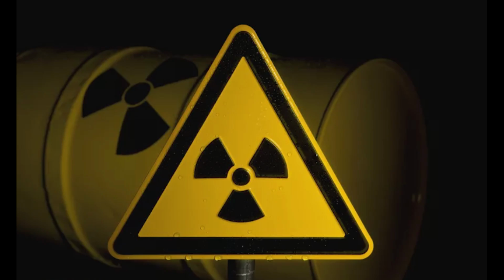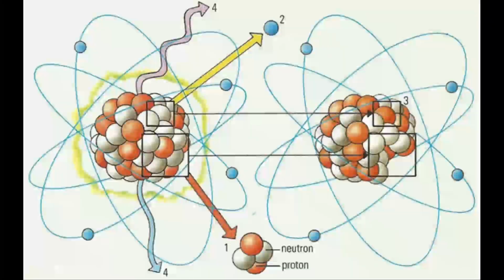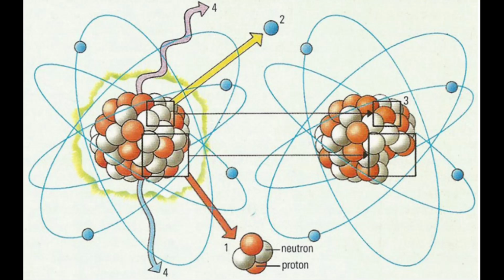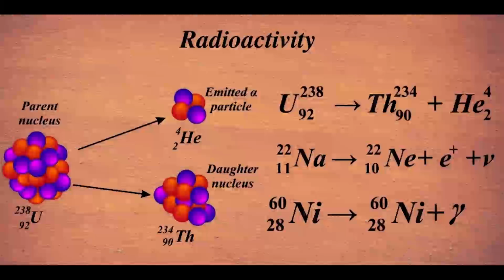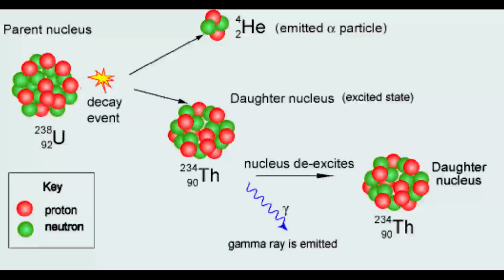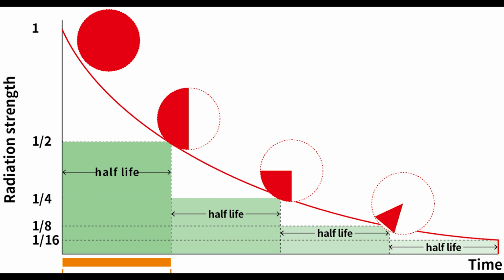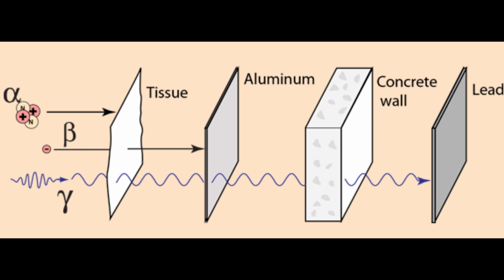Radioactivity | GCE A/L Physics | Complete Lesson with Theory & Examples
📚 GCE A/L Physics – Radioactivity
In this video, we cover the complete lesson on Radioactivity as outlined in the G.C.E. Advanced Level Physics curriculum in Sri Lanka. Ideal for both Sinhala and English medium students.

Types of radioactive emissions: Alpha, Beta, Gamma

Nuclear reactions and decay equations

Half-life and exponential decay

Uses and dangers of radioactivity

Practice questions & model MCQs

🎓 Designed to help A/L students grasp key concepts easily and prepare effectively for the exam.